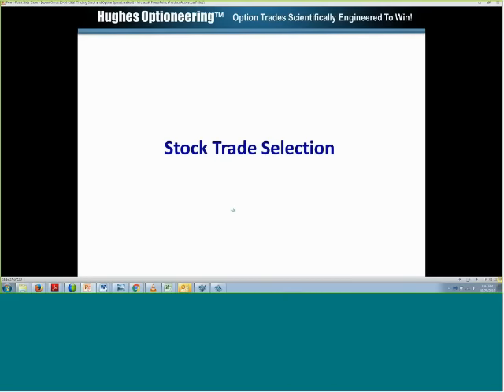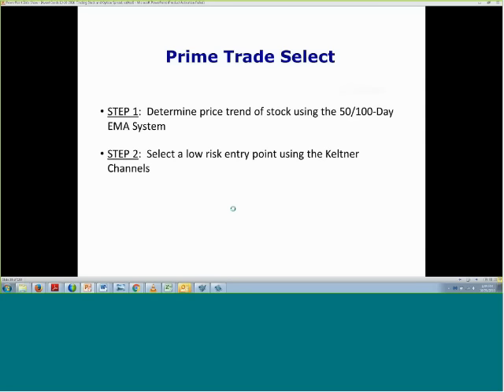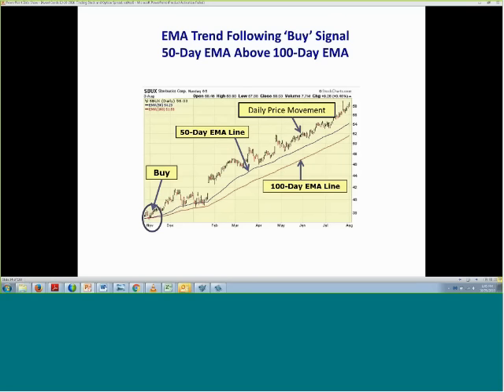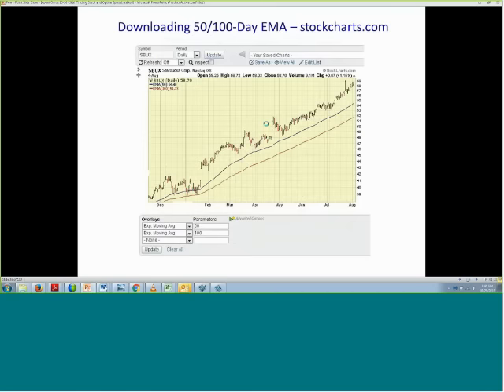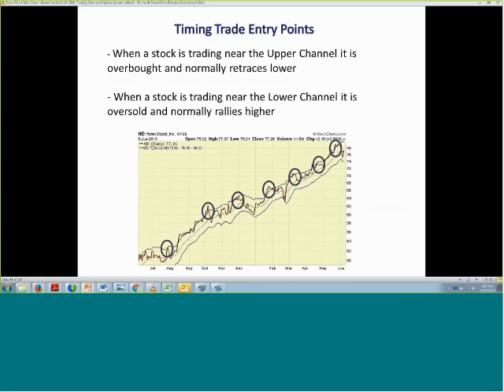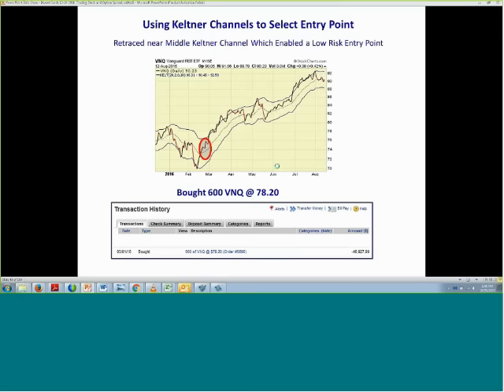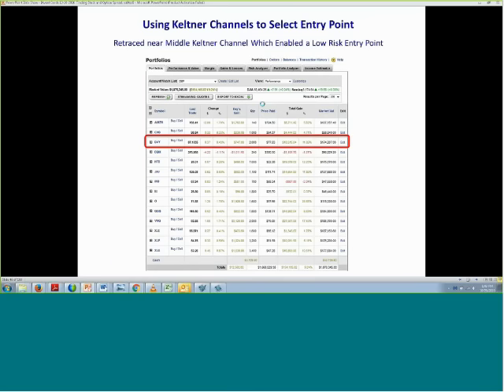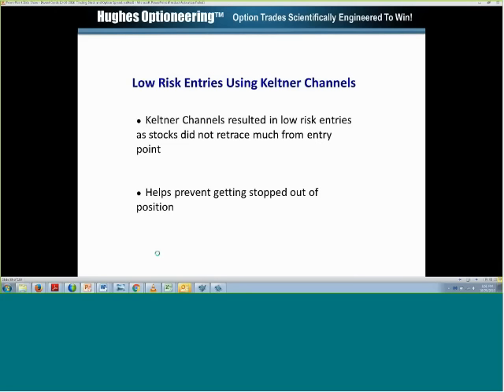Chuck Hughes Online - Stock Trade Selection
In this video the Hughes Optioneering Team will explore their EMA trend following system for trading stocks and ETFs. The EMA system is a trend following system that allows us to ‘trade with the trend’ instead of trying to predict the future price direction of a stock. The EMA system is easy to download from the internet and gives us an ‘instant picture’ as to whether we should be taking long or short positions.